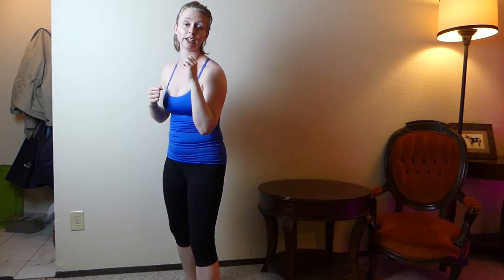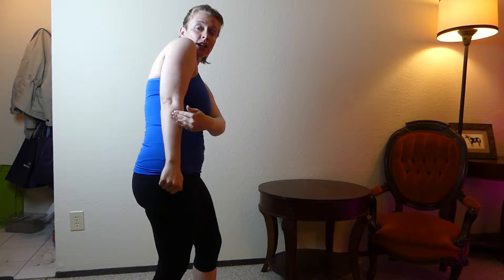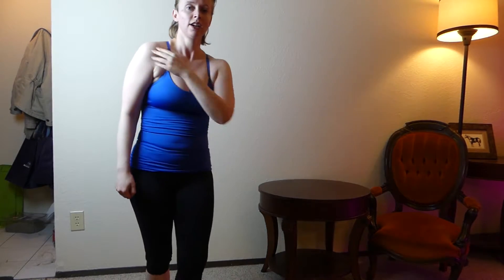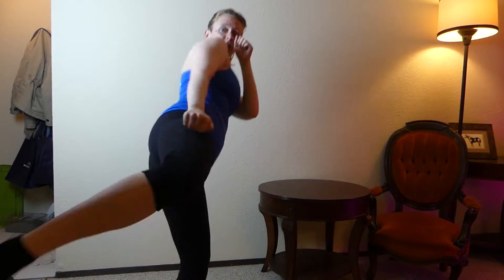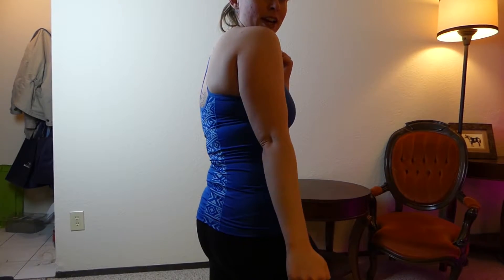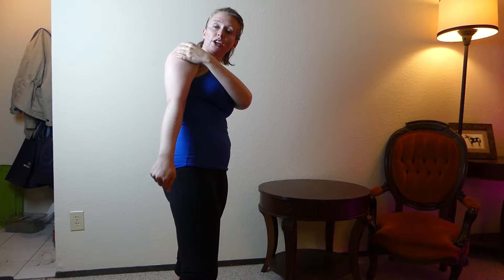Beginners Kickboxing Workout Basics for Cardio: Advanced Roundhouse Kick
Hello and welcome everyone! Today is another edition in my exercise cardio video series titled "Beginners Kickboxing Workout Basics" for people who would like to learn how to kickbox from the comfort of their own home. In this video we will learn the advanced roundhouse kick (also known as swinging kick or a power angle kick in some gyms).

This series is perfect for people with heart conditions (or other medical concerns), and please feel free to ask me questions on how these moves can be adapted to better suit your individual needs.

And be sure to check me out on Instagram @fey_fitness or on my website at FeyFitness.com .

Cheers,
Fey